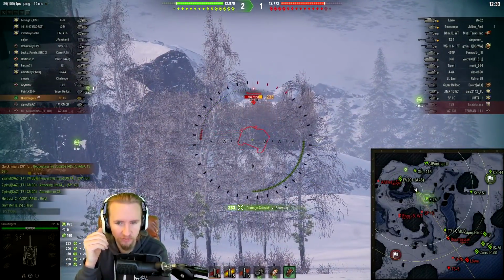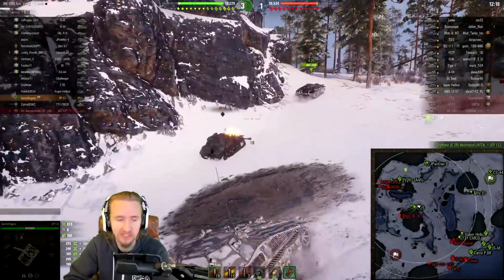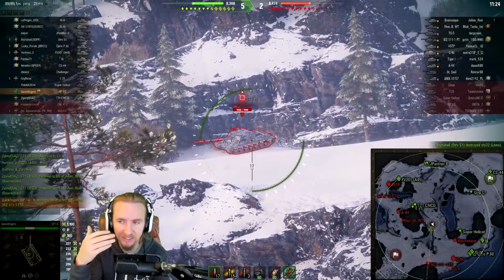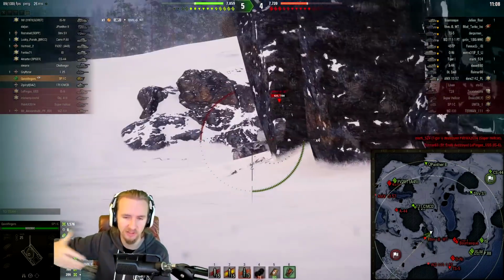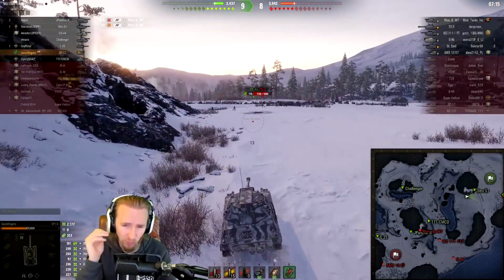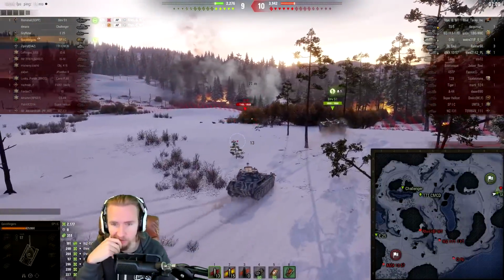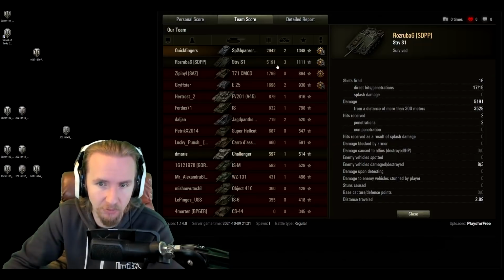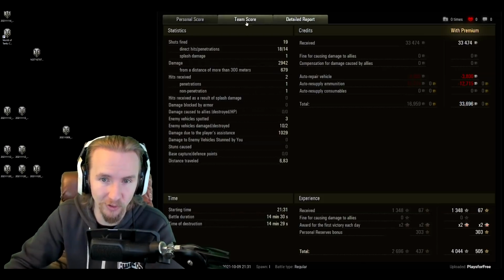When Your Tank SUCKS in World of Tanks!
It's easy to look good playing OP tanks in World of Tanks so here's my top tips playing the WORST tanks around!